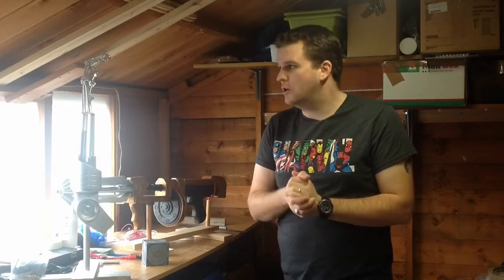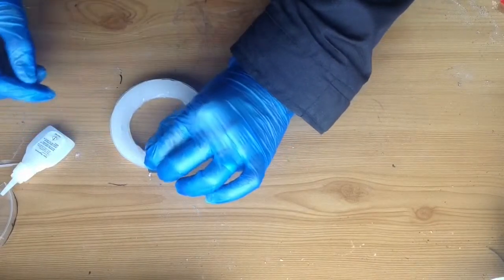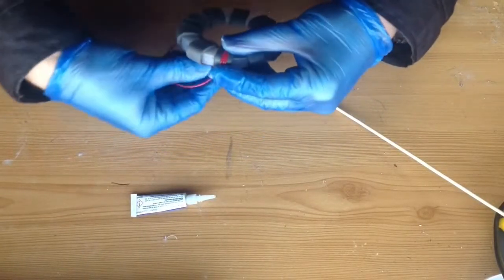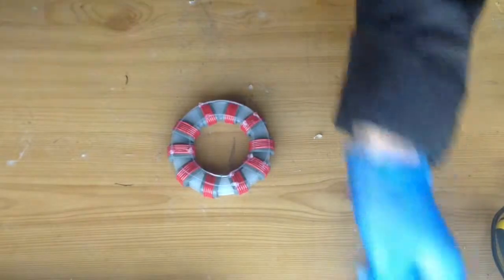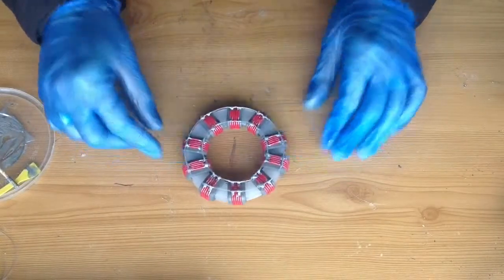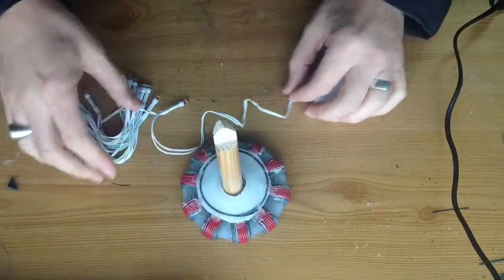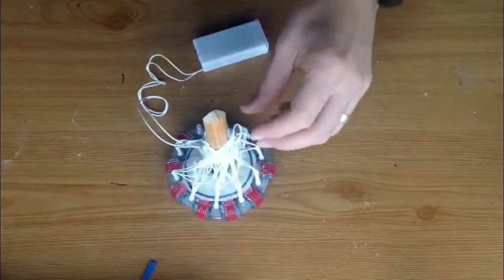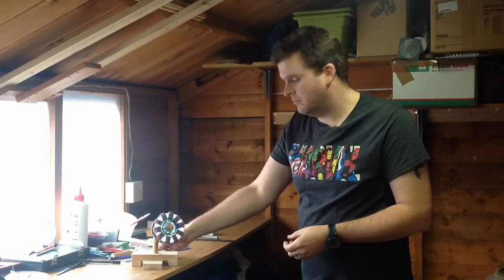Ironman Arc Reactor replica prop tutorial Caveman Props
Prop tutorial on building a arc reactor from Ironman. Tony from Caveman Props shows you how to build a replica of this prop using everyday materials. Competition win the arc reactor made in this tutorial just watch to the end.

Facebook.com/cavemanpropscustomreplicaprops